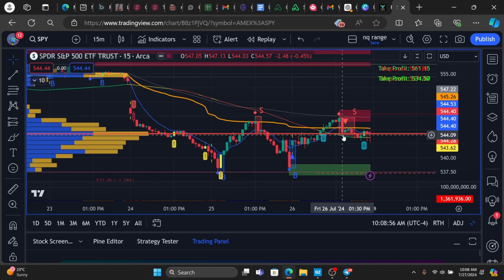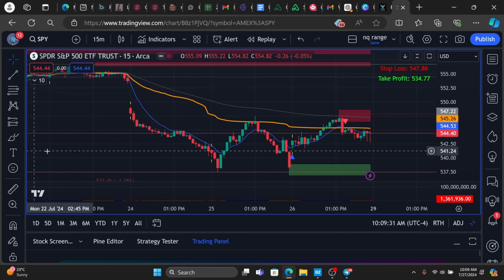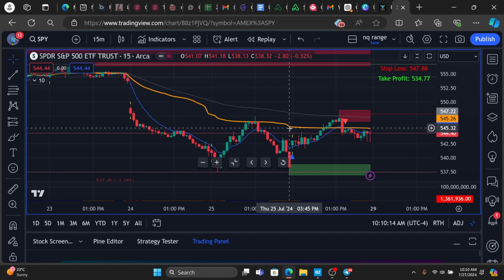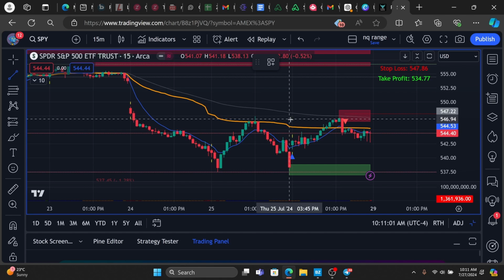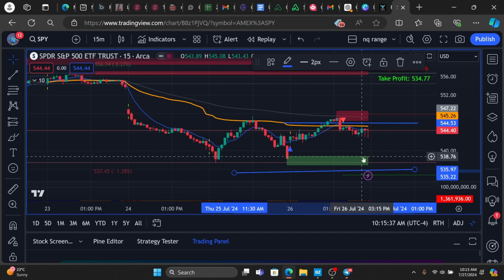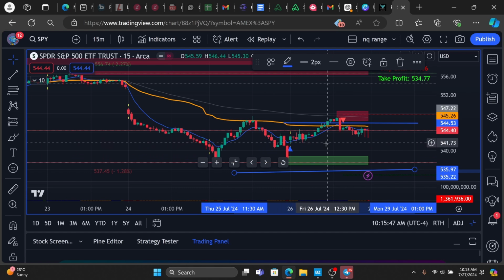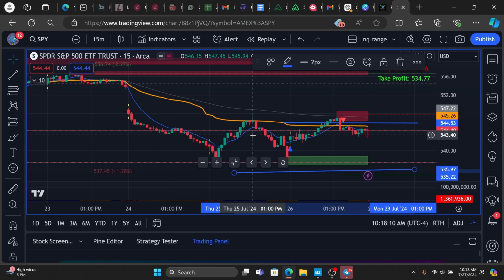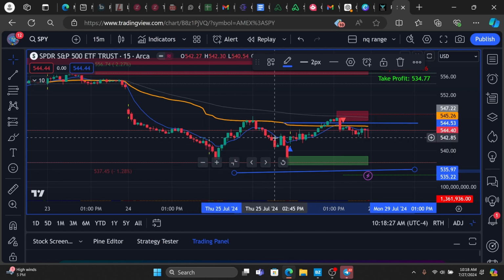How To Leg In And Out Of Iron Condors Using VWAP